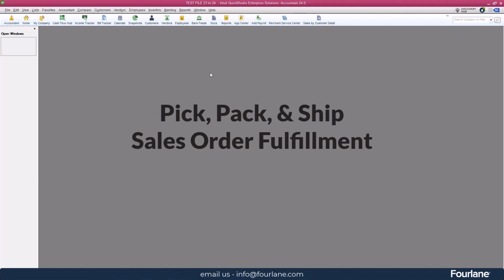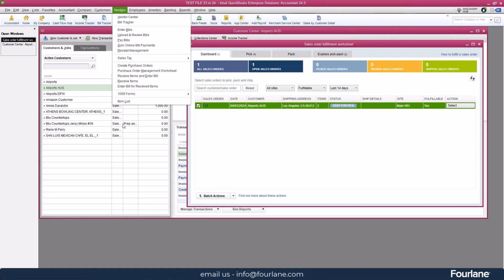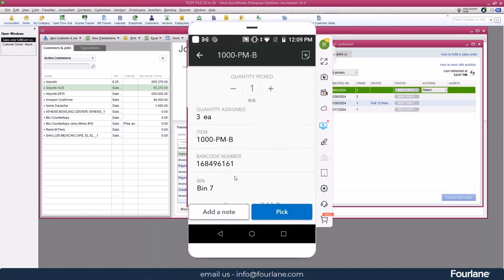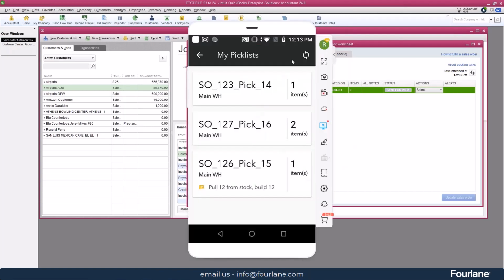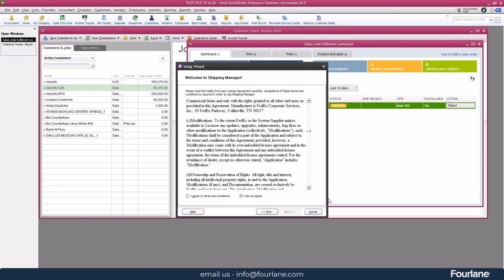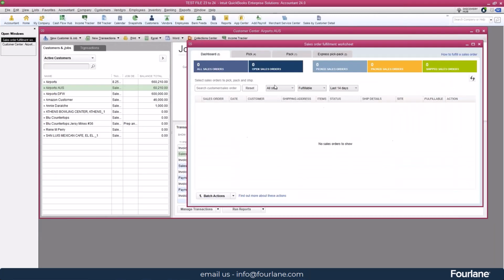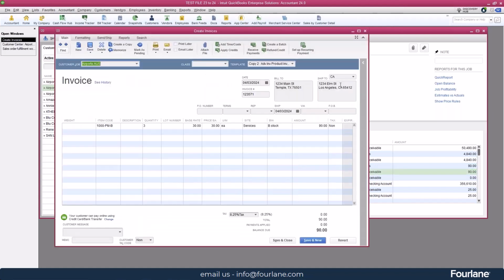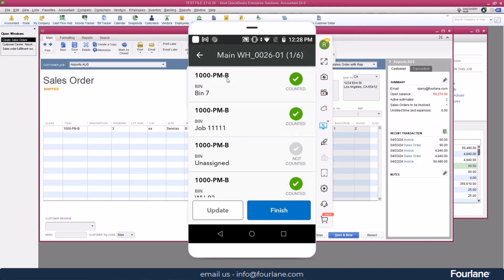Sales Order Fulfillment - Pick Pack Ship - Inventory Management Software - QuickBooks Enterprise ✔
Call brief
In this video, Fourlane team members discuss the Pick, Pack, and Ship functionality in QuickBooks, specifically the Sales Order Fulfillment Worksheet, with the senior consultant leading the discussion. They demonstrated how to create a Sales Order, assign a Picker, use a Zebra device for scanning barcodes, send a Sales Order for packing, create a package, print a shipping label, and invoice the order. They also discussed the usefulness of Sales Orders for inventory and manufacturing workflow and mentioned Fourlane's assistance with scheduling and using sales orders.
Key points
    1. The meeting discussed the pick, pack, and ship functionality in QuickBooks for sales order fulfillment.
    2. To use this functionality, the company needs to have QuickBooks Enterprise with Enhanced or Advanced Inventory.
    3. The process begins with creating a sales order, selecting inventory parts, and choosing a warehouse site.
    4. The sales order is then sent for picking, where a picker in the warehouse is assigned to fulfill the order.
    5. The picker can use an Android device with a scanner to scan barcodes and update the pick count.
    6. Once the picking is completed, the sales order is marked as partially picked if there is a shortage of inventory.
    7. The sales order can be sent for packing, where the items are put into boxes and the package details are recorded.
    8. After packing, the sales order can be marked as shipped, and shipping labels can be printed using FedEx, UPS, or USPS accounts.
    9. The sales order can then be invoiced to deplete the inventory and generate an invoice for the customer.
    10. Sales orders are useful for tracking inventory, managing assembly items, and scheduling manufacturing workflows.

00:00 Tutorial Markers
01:20 Advanced Inventory Settings
02:28 Sales Orders
03:50 Sales Order Fulfillment Worksheet
06:10 QuickBooks Desktop App & Picklist
10:44 Packing
14:40 Shipping Labels
16:03 Automatic Invoice
18:10 Partially Fulfillable Picklist
23:45 Items vs Assemblies